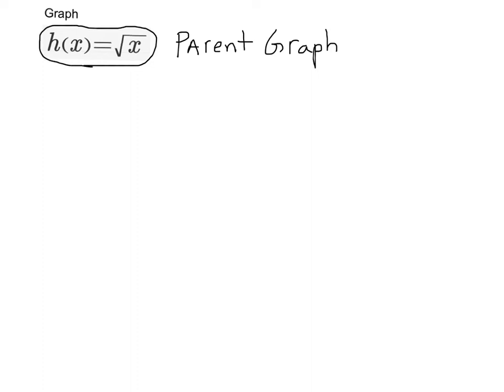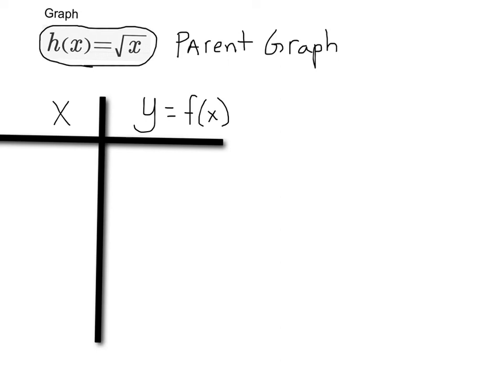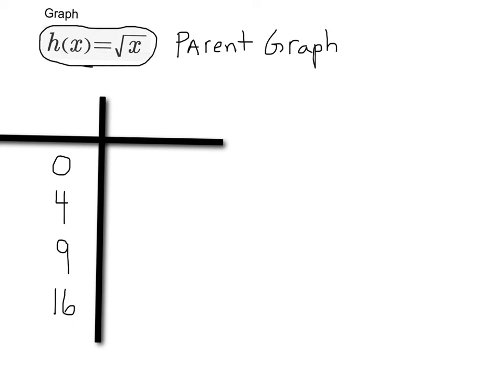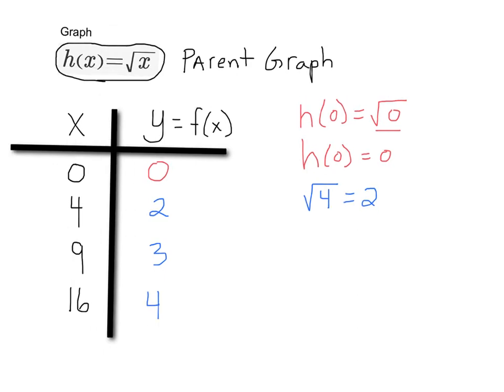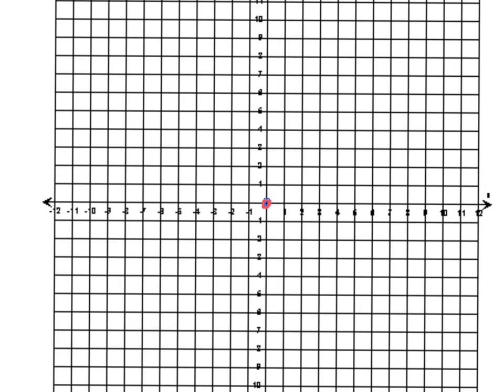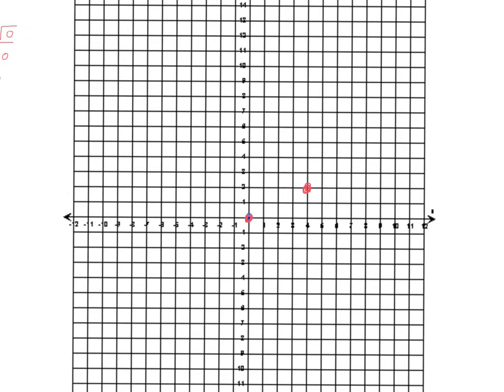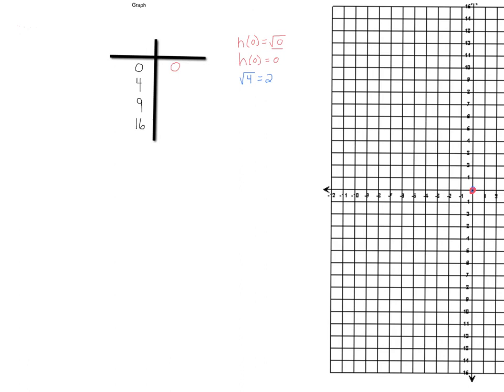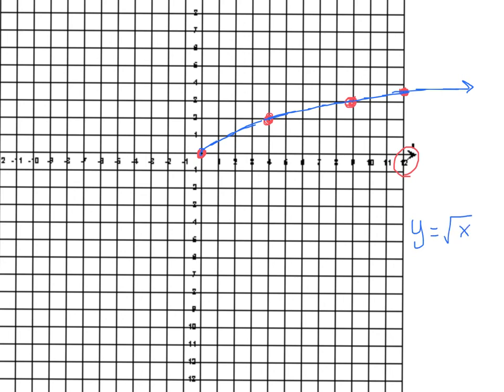Graphing the square root of x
Math algebra